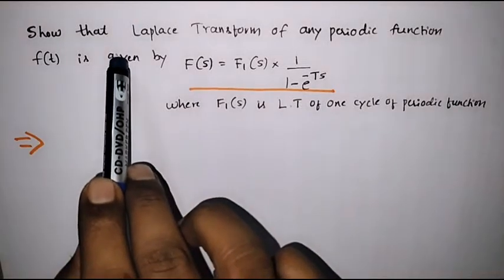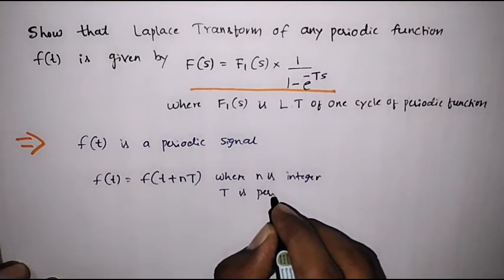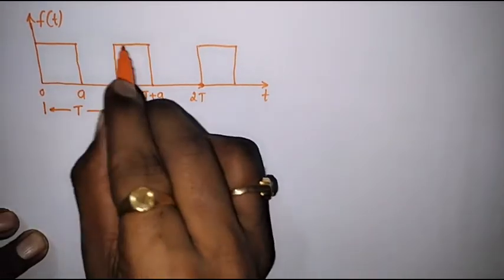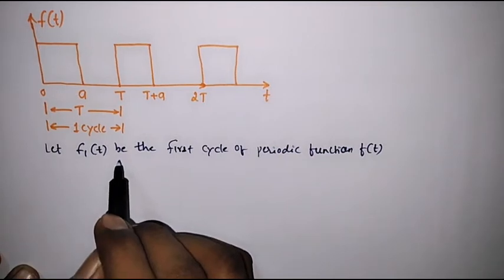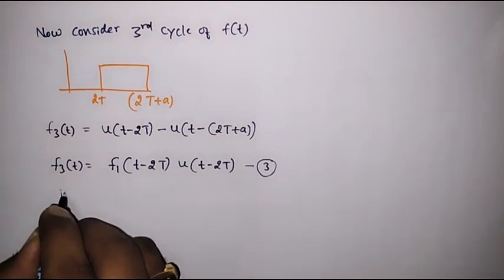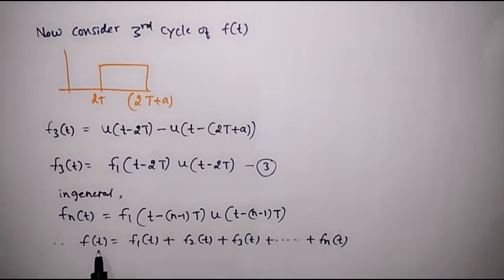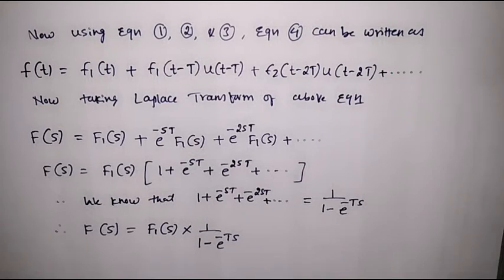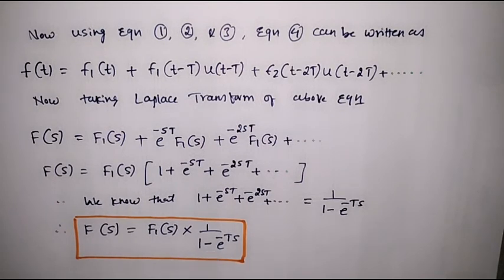Proof for the formula used to find Laplace transform of any periodic signal.